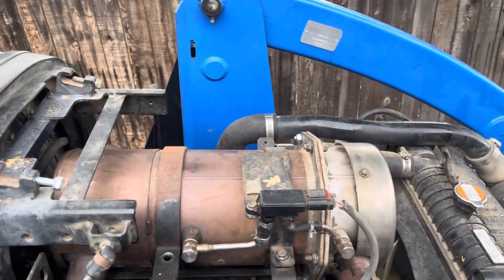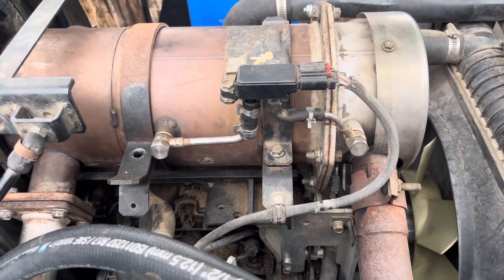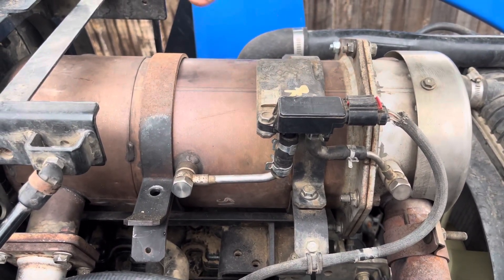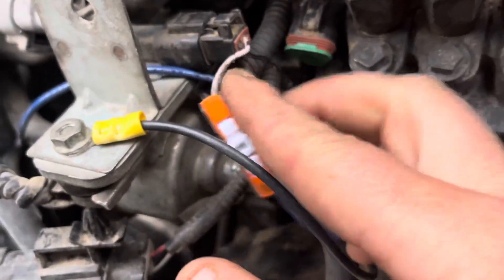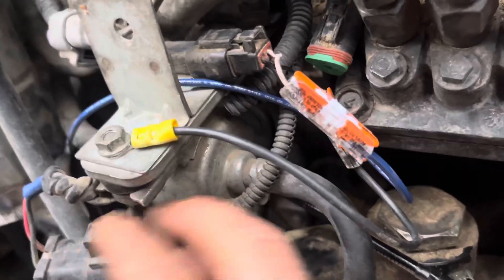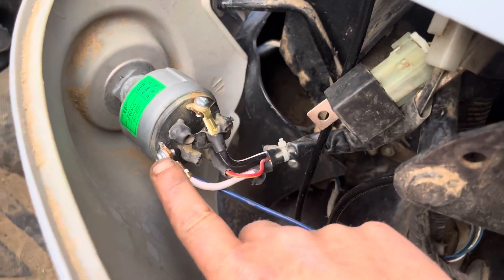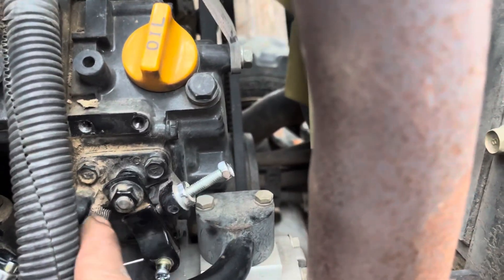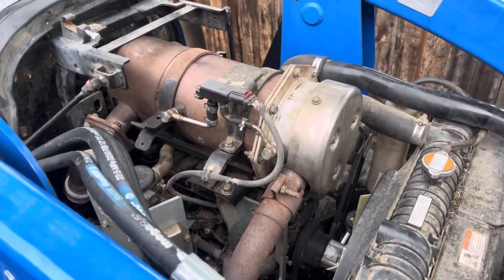New Holland Boomer 33/37. & LS XR3032, XR3037 tractor dpf delete. Fixes Regen Shut down.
If your tractor shuts down every 30 seconds because you can not perform a regen this may help solve that issue.  The regen light and the check engine light will remain on, on your dashboard but the tractor will stay on indefinitely.

Do not do this. It is against EPA rules probably.  This is not my tractor and this was not filmed in the United States nor is this tractor in the United States.  This tractor is a 2014 and I have no idea if this would work on yours.